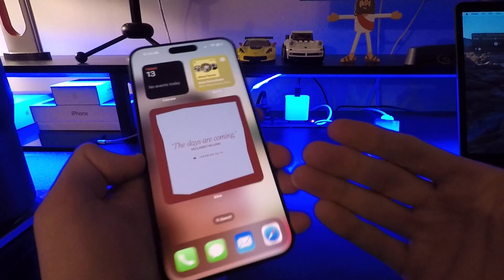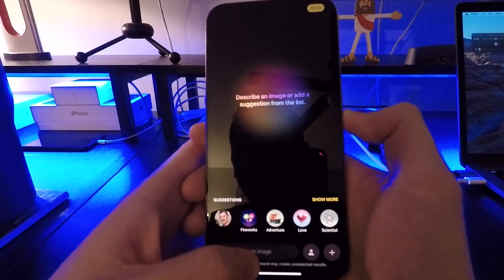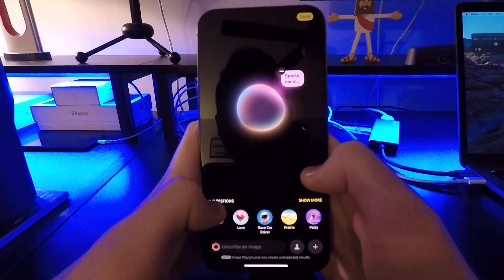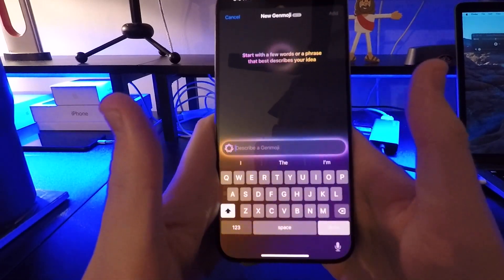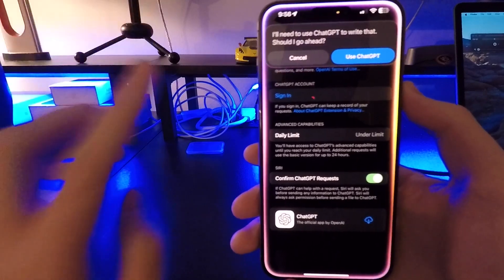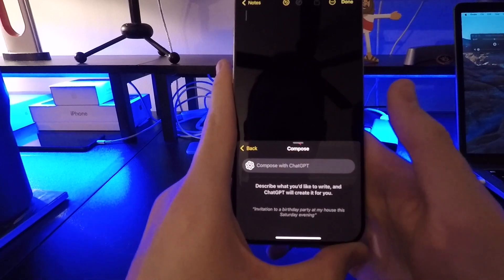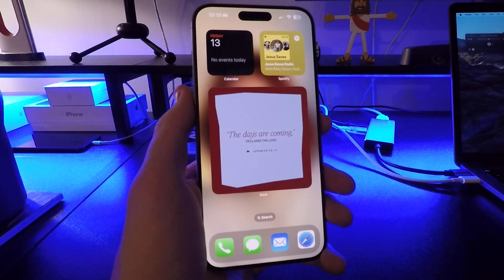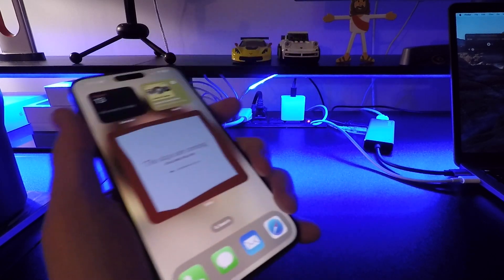iOS 18.2 is Out! - Image Playground, Genmoji, ChatGPT and More!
iOS 18.2 is available now and it brings a whole new batch of Apple Intelligence features! Image Playground, Genmoji, and even ChatGPT integration!